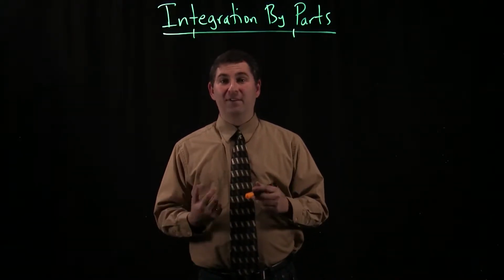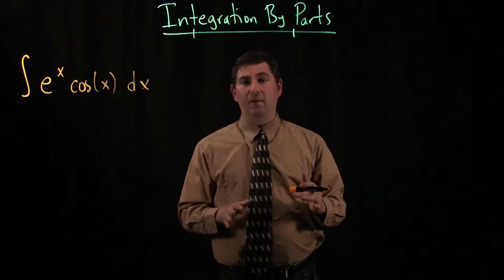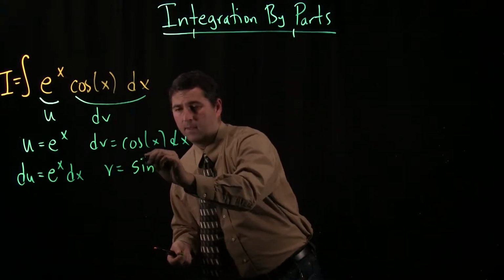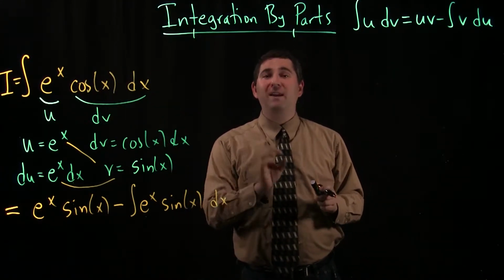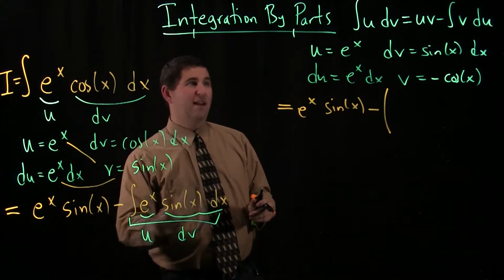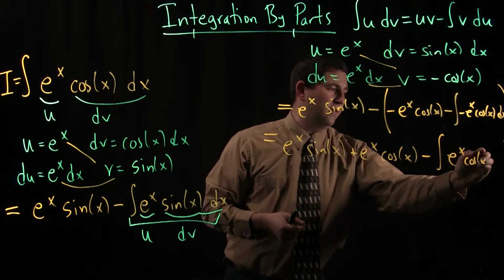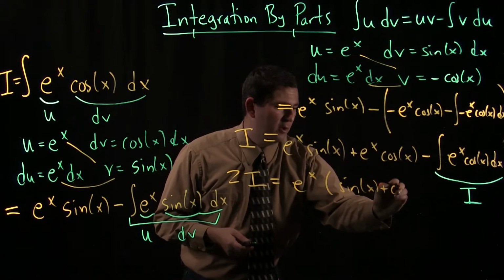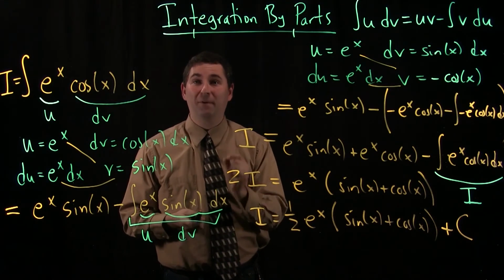Integration By Parts 3: The "I" Trick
We use a clever trick, integrating by parts to get back to the (negative of the) original integrand, somehow allowing us to find an antiderivative.